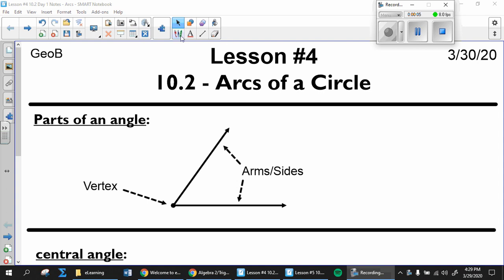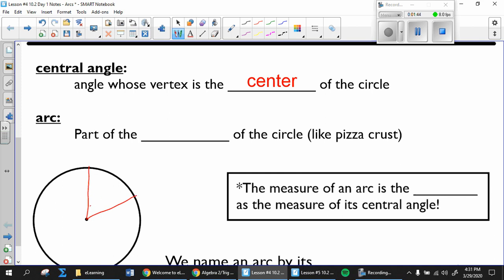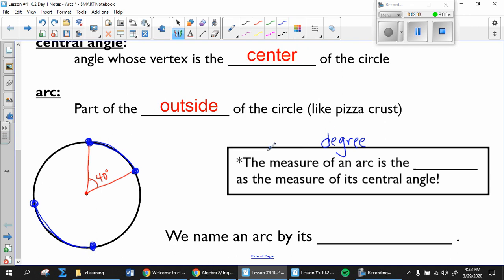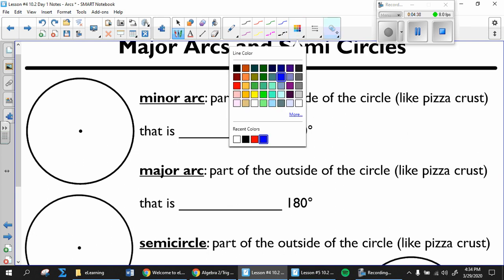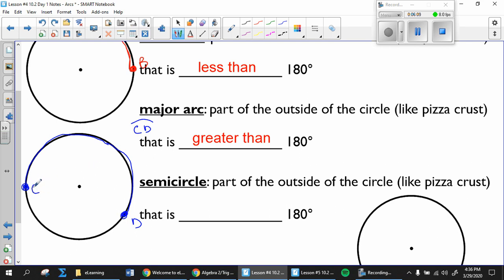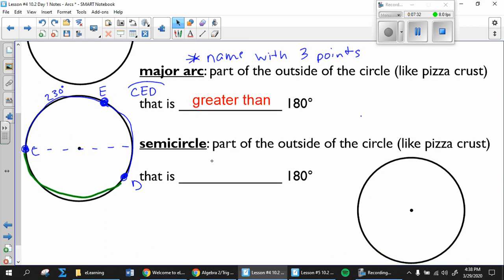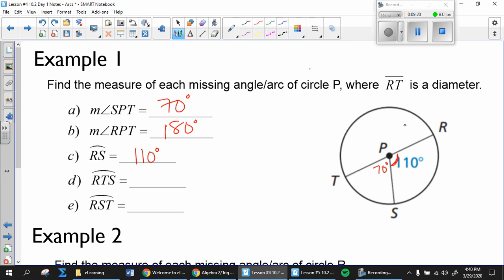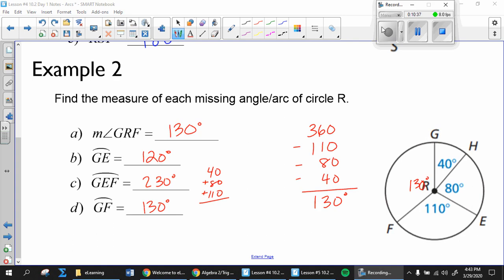Lesson #4 10.2 Day 1 Notes - Arcs